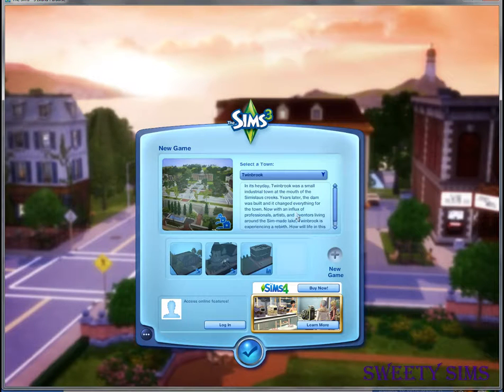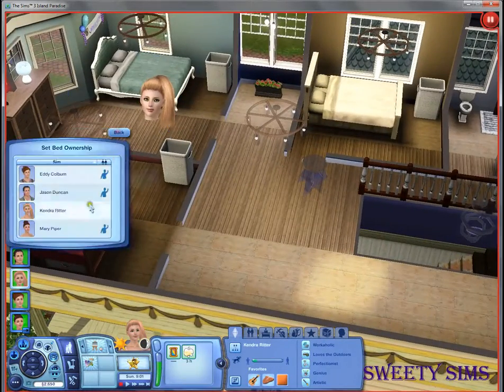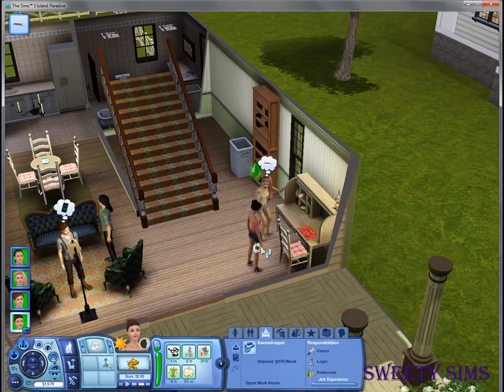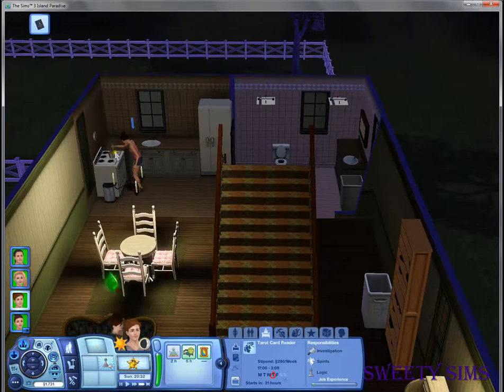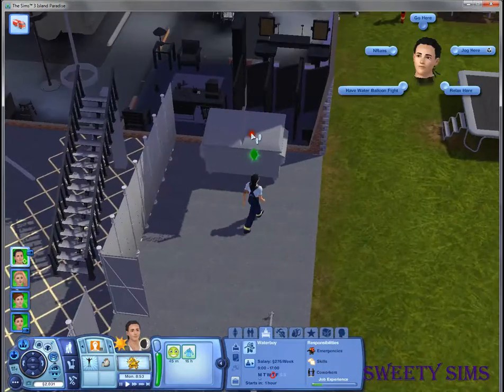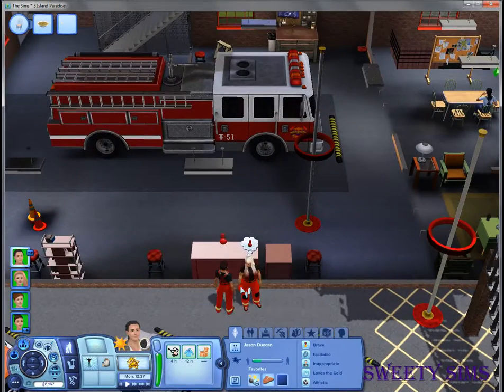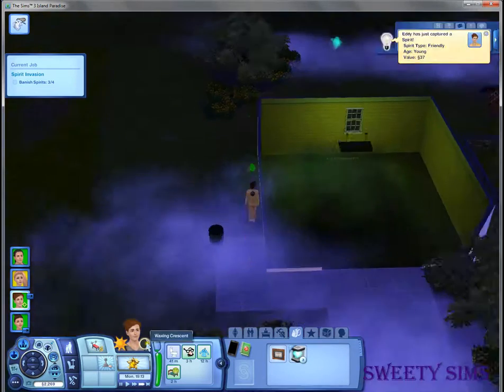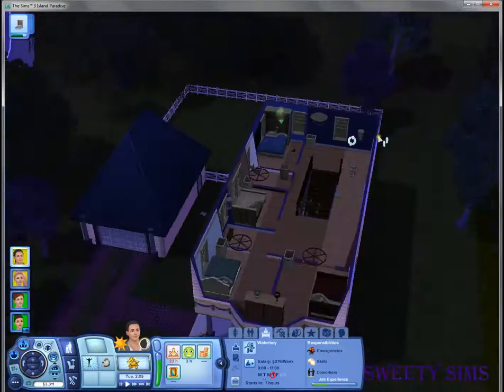Let's Play : The Sims 3 Ambitions - (Part 1) - Welcome!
♦ Read Me ♦